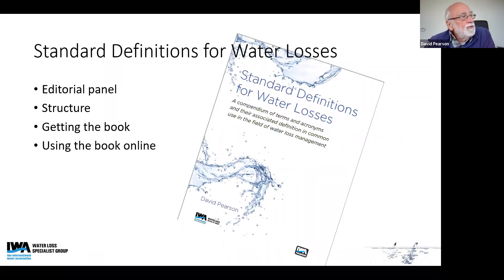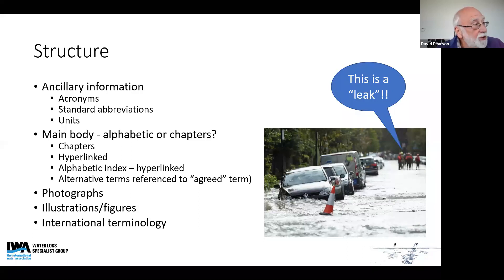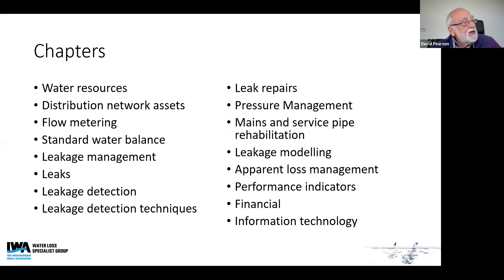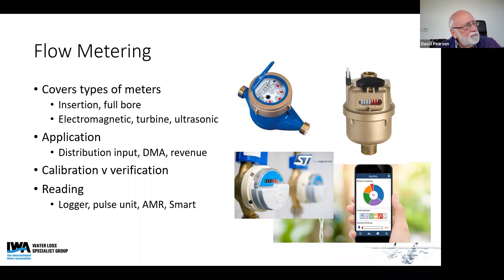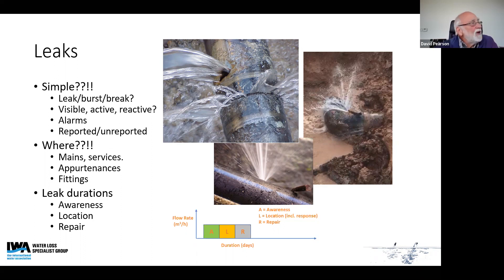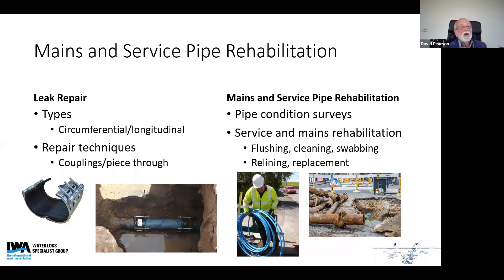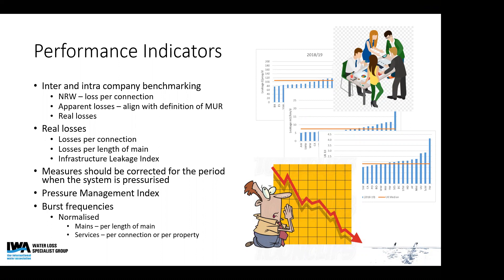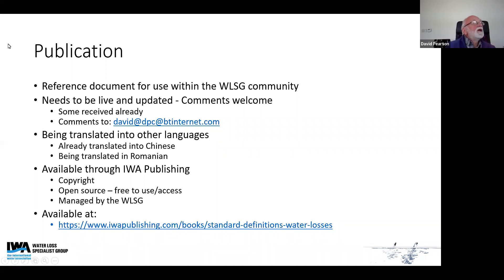Standard Definitions for Water Loss - Dave Pearson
In December 2019 the IWA published, at the request of the WLSG, a compendium of definitions for use in water loss management. This was authored by Dave Pearson supported by an editor (Andrew Donnelly) and a small editorial panel.
The intention was to provide a series of definitions that could be used by practitioners in the field of water loss management across the world. The definitions were supported by a number of photographs as well as figures.
The “book” has been provided as an open source reference available on the IWA Publishing website at no cost and can be readily downloaded in pdf format. The book has already been published in Chinese and is being released this week and Romania is currently working on a translation.
In this webinar, the author will provide some background to the development of the book and some of the issues encountered.